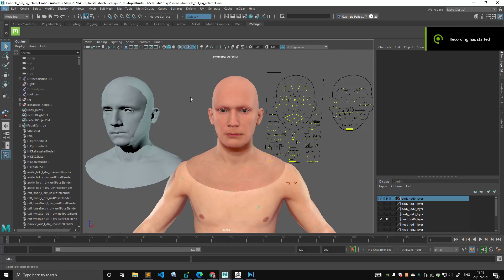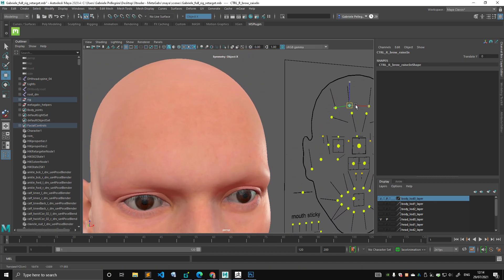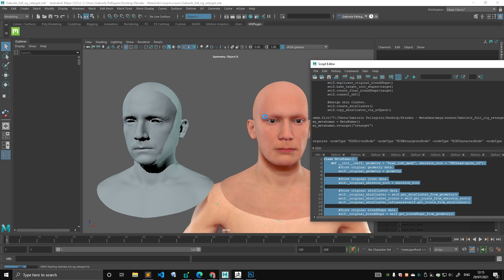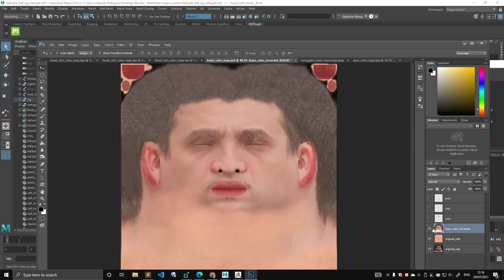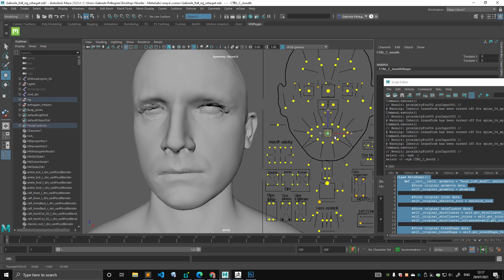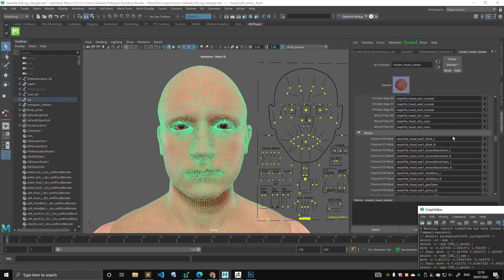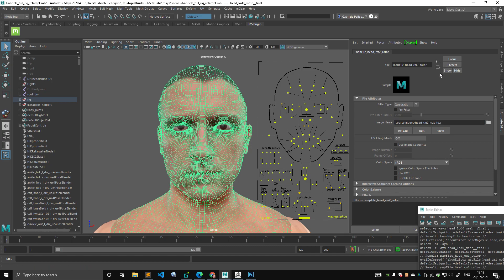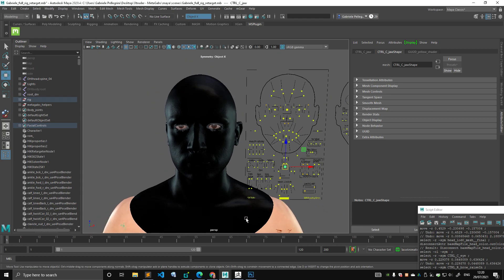Unreal Engine - Maya Metahumans Offset - Alpha02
Second iteration of a tool to offset deformation starting from a metahuman source file. This time around I talk about the directX shader and bloodFlow maps.